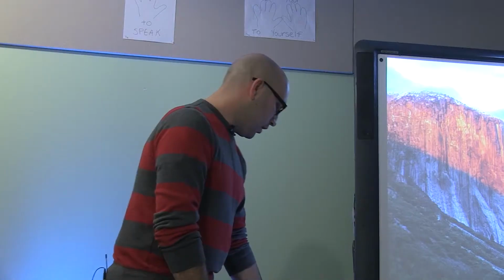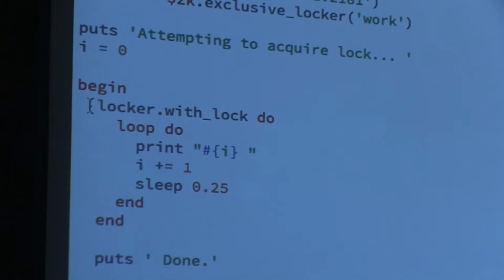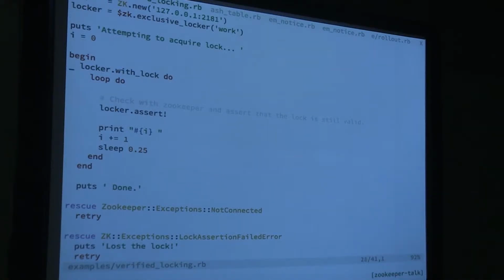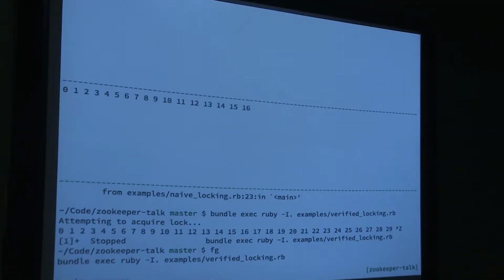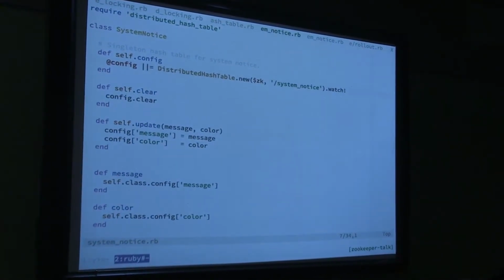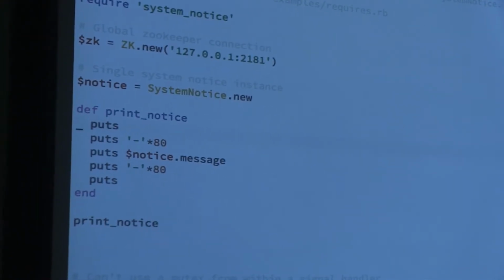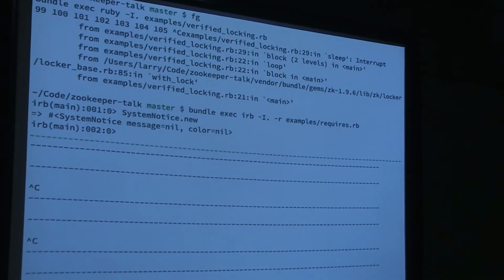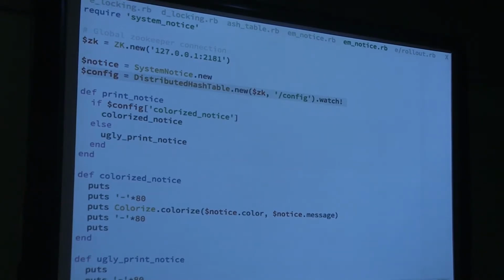TechLancaster October 2015 - Zookeeper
Larry Marburger demonstrates and discusses potential uses for Zookeeper for application control.

For more info on TechLancaster and a schedule of local tech events check out